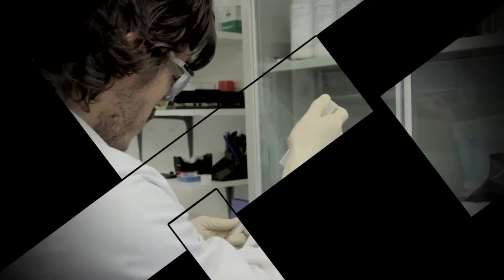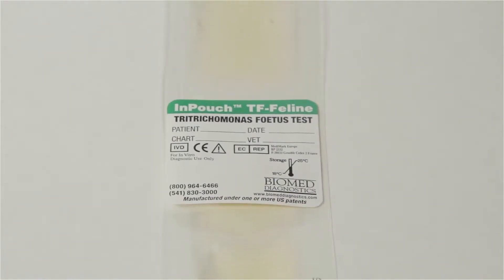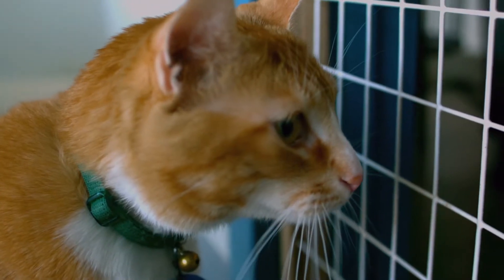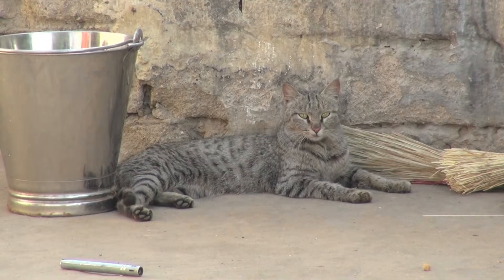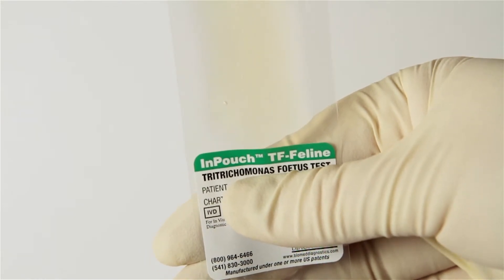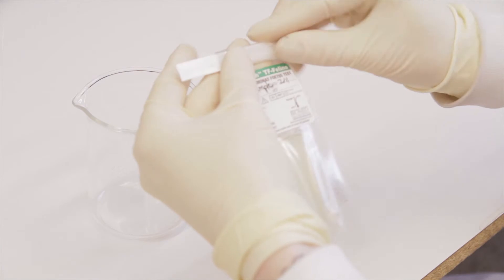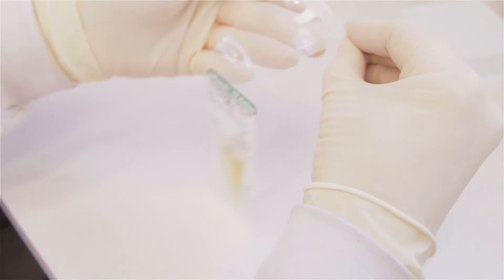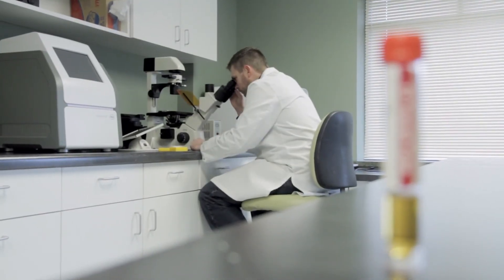Biomed InPouch TF Feline - Features and Benefits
Biomed’s InPouch™ TF Feline test